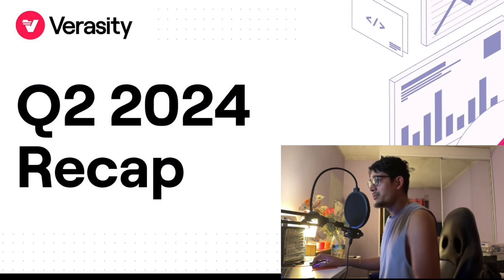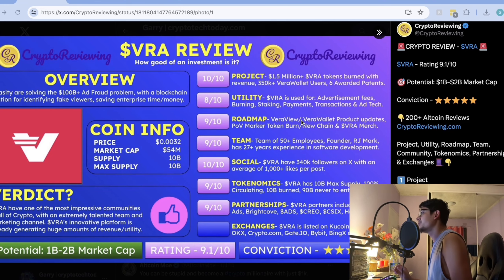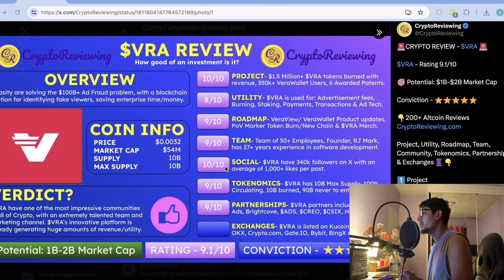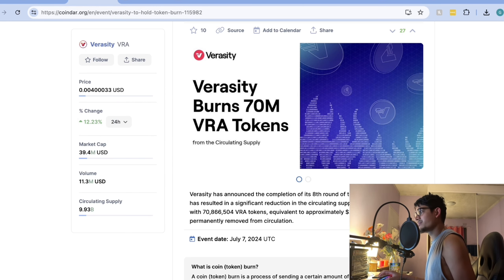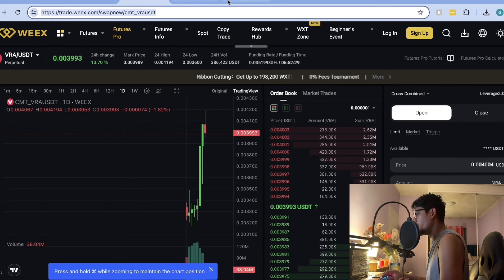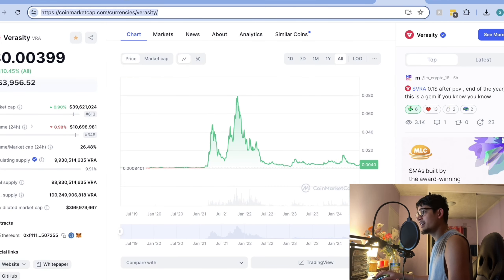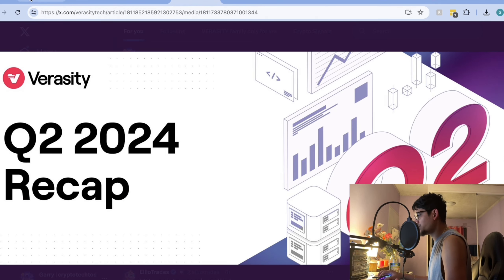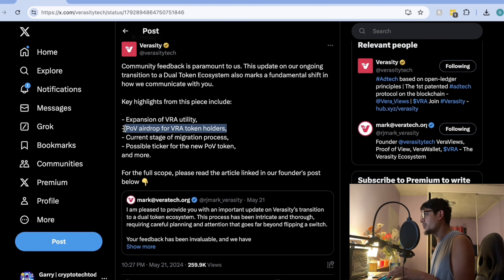Verasity VRA Update: 70M Token Burn, WEEX Listing, & VeraWallet 2.0! 🚀📈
"Welcome to CryptoTech Today! In this video, we cover the latest updates on Verasity (VRA):

70 million VRA tokens burned in Q2 2024!
New listing on the WEEX exchange for better liquidity.
Exciting release of VeraWallet v.2.0 coming in Q4 2024.
Current price analysis and future projections.
Verasity's roadmap and upcoming milestones.
Join our live sessions starting today on our two different channels.

🔗 Token Burn Details
🔗 WEEX Listing
🔗 VeraWallet v.2.0 Release
🔗 Current Price and Chart
🔗 Verasity Roadmap

👍 Like this video if you found it helpful!
💬 Comment your thoughts and questions below!

Feel free to stick around because there's plenty more to come. We will always try to surprise you with every video, so don’t miss out. Enjoy!

Thank you for your continuous support. It means the world to us!

CryptoTech Today Pvt. Ltd. is authorized to upload this video. Using this video on other channels without prior permission is strictly prohibited. Embedding to websites is allowed. Nothing is Financial Advice in Channel.